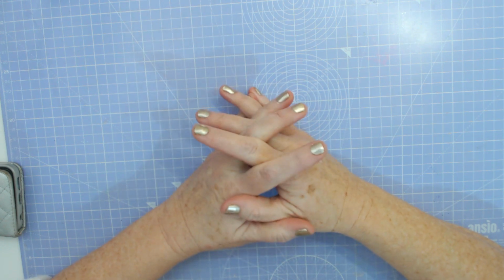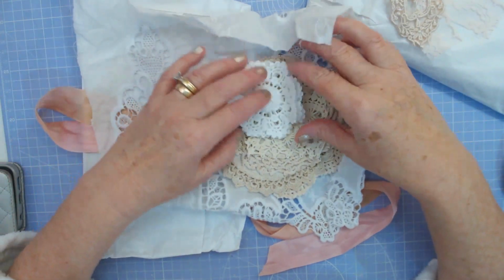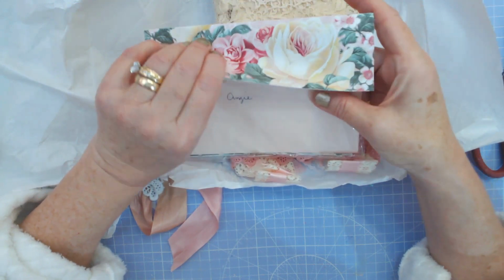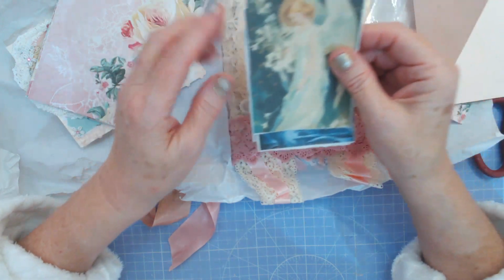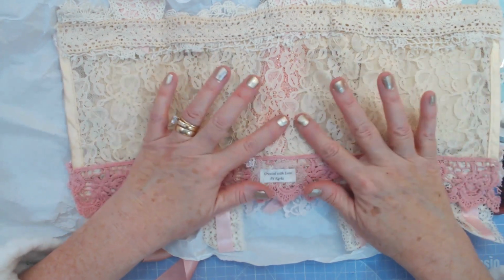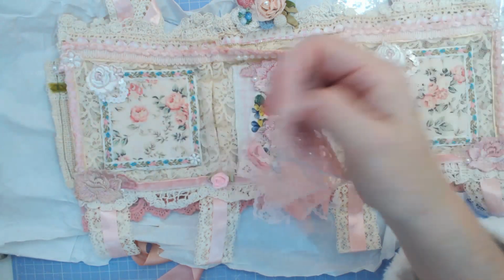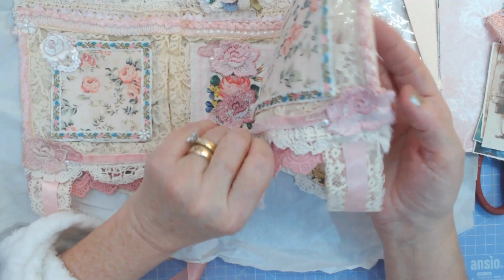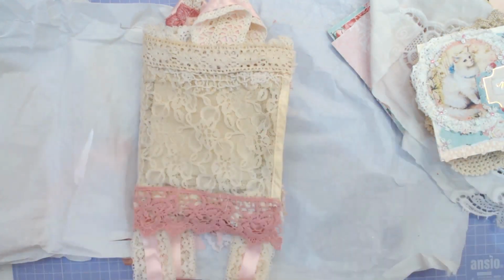Happy Christmas Mail from the lovely Karla.xx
Here is a lovely Christmas Mail from Karla, wow, wow, wow Karla, thank you so much.xx